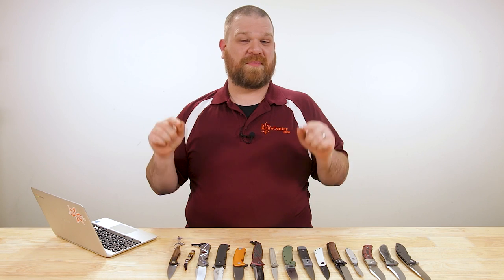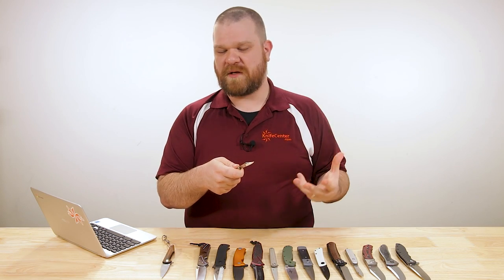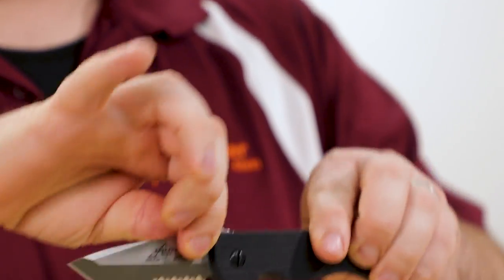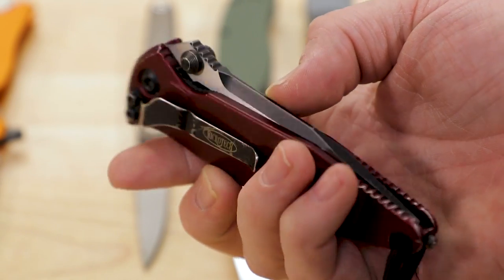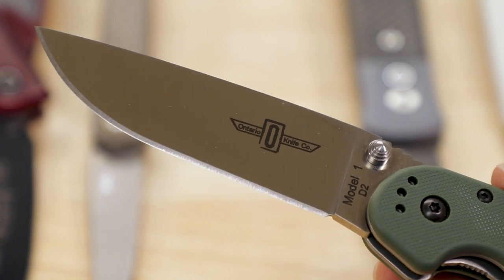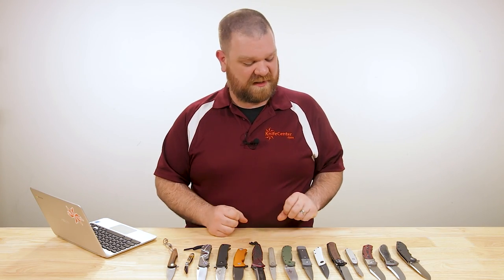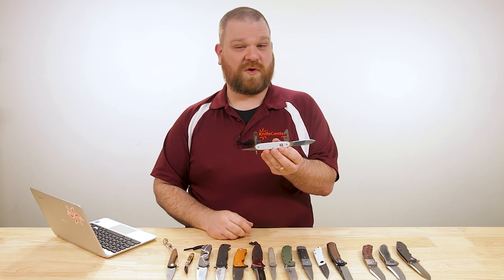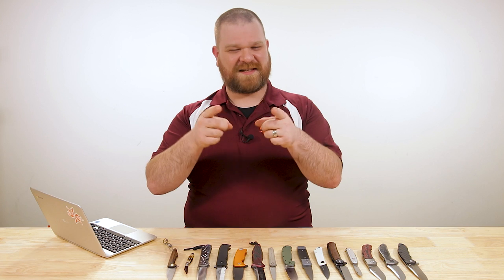Best Knife from Every Brand in 2021, Part 2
We see a lot of knives come through every day, so trust us when we say that these knives rise above the rest. Right here is a great place to start

Since they represent some of the best that each brand has to offer, that makes them some of the best knives available across the board! Whether you are looking to get into any of these brands or just looking for some new inspiration, it will be hard to go wrong with any of these choices.

Featured Knives
0:00 Intro
1:33 ArtisanCutlery Small Archaeo
3:42 Case Peanut
5:21 Chris Reeve Sebenza 31
7:42 Emerson CQC-7
10:01 LionSteel ROK
13:29 Microtech SOCOM
15:49 MKM Flame
17:38 Ontario RAT Model 1
19:52 Pro-Tech Godson
21:47 Real Steel Luna Lite
23:41 Reate Jack 2.0
25:41 Victorinox Swiss Army Pioneer
28:10 Viper Turn
29:51 WE Synergy 2
31:46 Zero Tolerance 0562